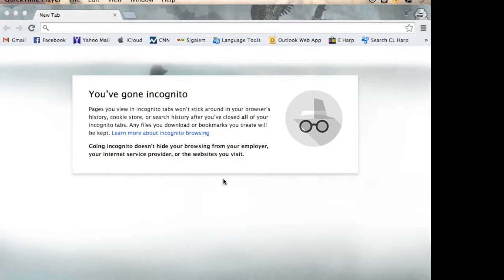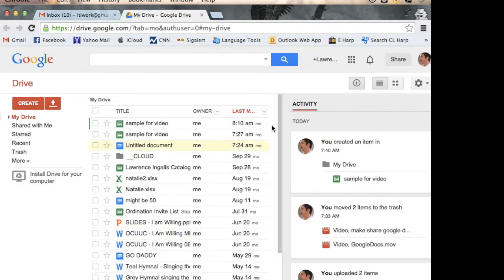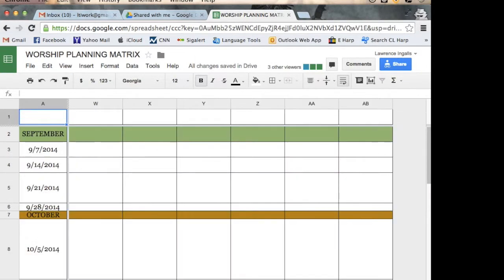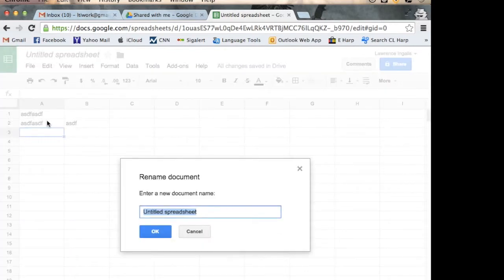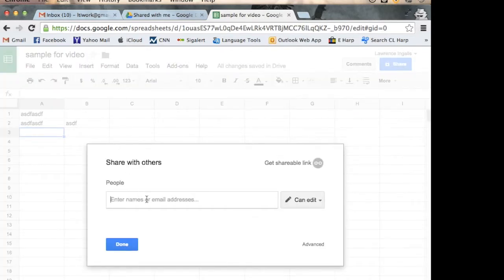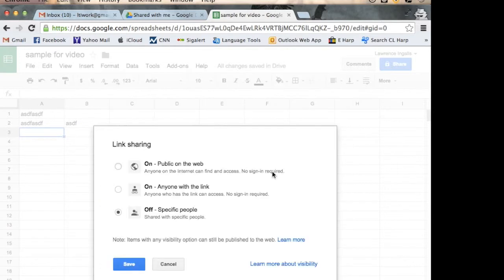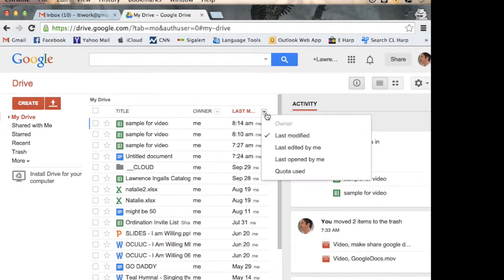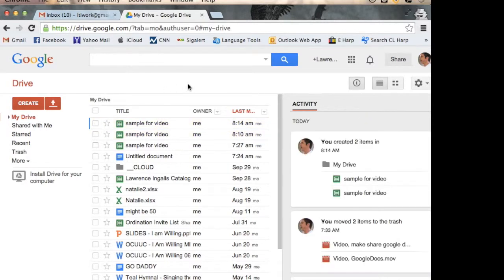How to Use Google Drive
Quick vid on how to create or share or access shared Google documents.